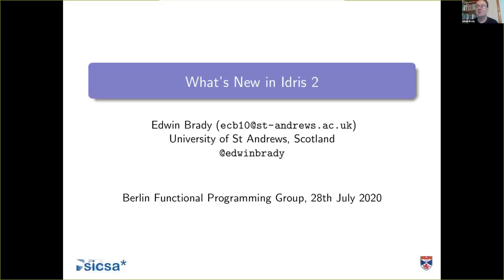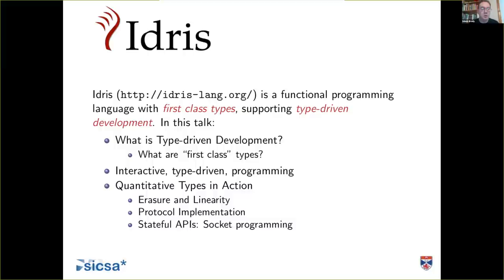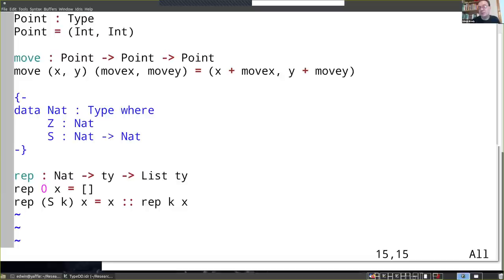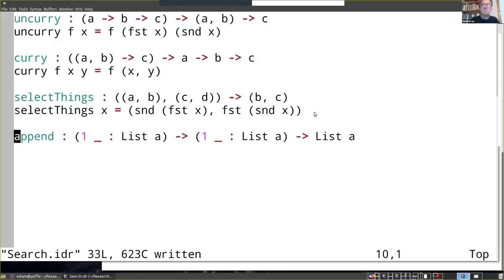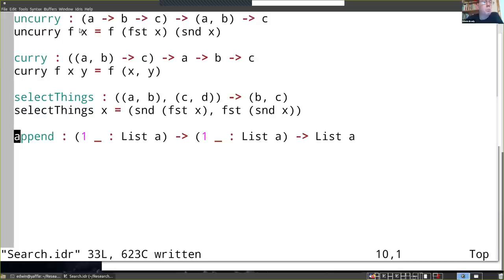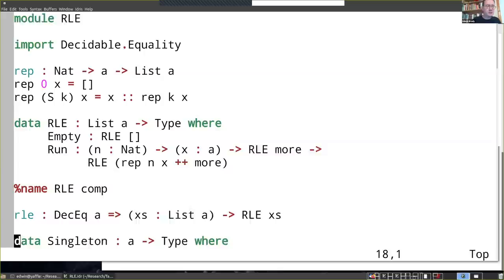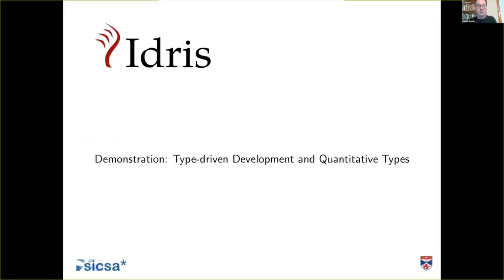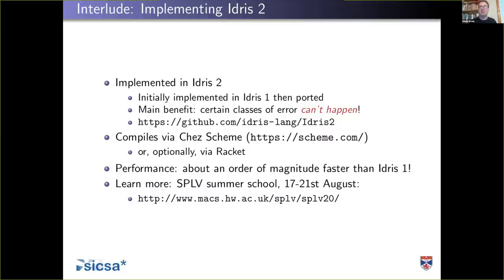Edwin Brady Tells Us What's New in Idris 2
Idris is a functional programming language with first-class types and with built-in support for interactive editing. Together, these features mean that Idris is ideally suited to "Type-driven development," where we begin by writing a type and an empty function definition, then refine the definition to a complete working program.

Recently, Edwin has been working on a new implementation, Idris 2, written in Idris itself (and now able to compile itself). In this talk, he'll give a tour of what's new in Idris 2, focusing in particular on interactive editing and type-driven development of concurrent programs.

Edwin says, "I'll aim to make the talk accessible to those with some knowledge of functional programming, but not necessarily any knowledge of type systems. At the end of the talk, I hope that you'll have a new appreciation of what types can help you do!"

Edwin is a Lecturer in Computer Science at the University of St. Andrews, interested in type theory, dependently-typed functional programming, compilers, and metaprogramming.

When he's not rewriting Idris, you might find him playing Go (he's about 2nd kyu), walking up a hill, watching a game of cricket, or waiting for a delayed train. He regrets to inform you that he is also responsible for perpetrating the Whitespace programming language.